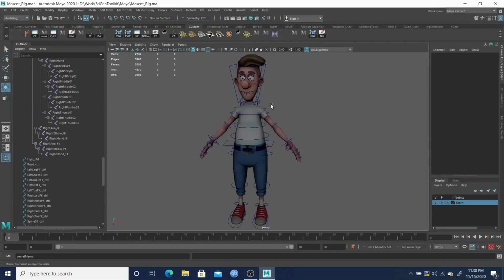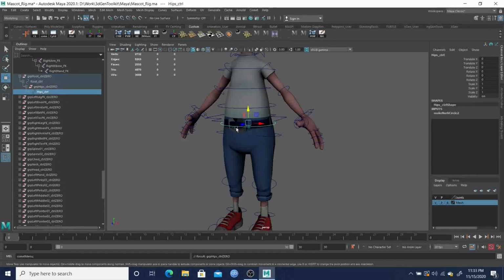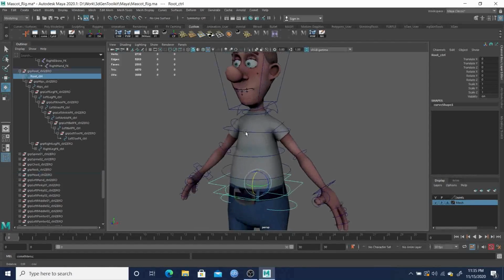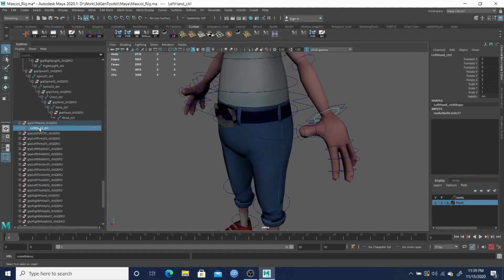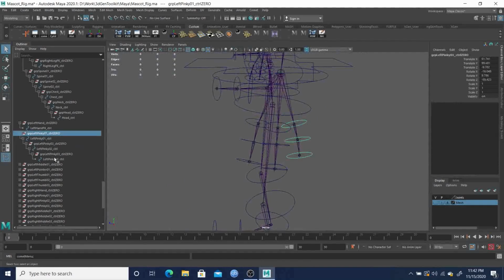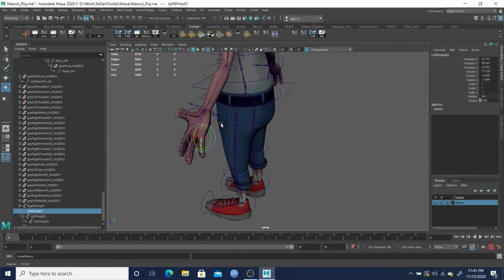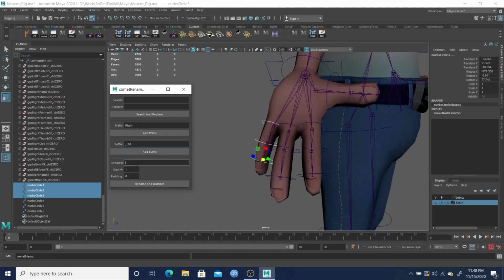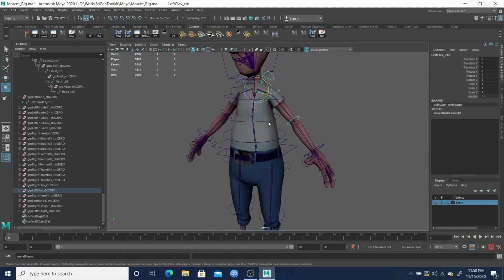0006 Rigging Zerooutctrls Parenting Adjustments 2